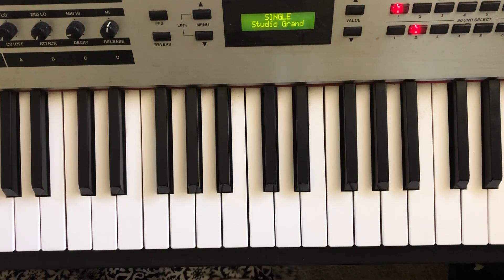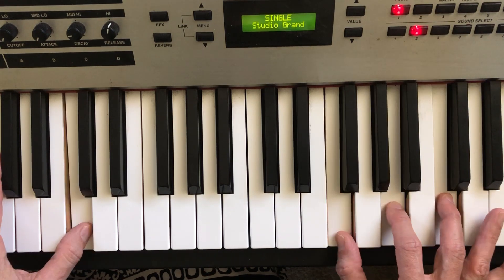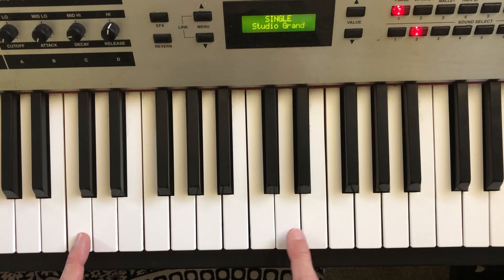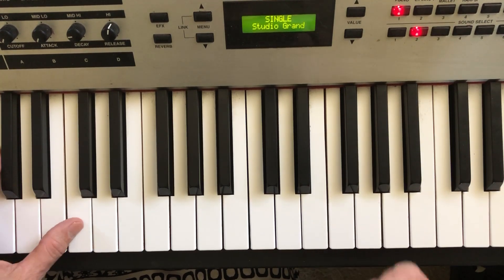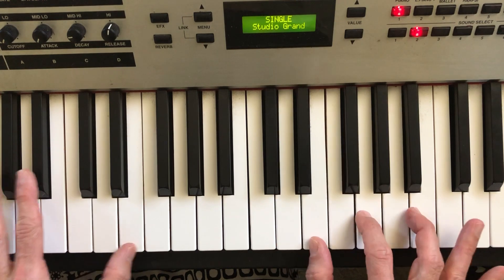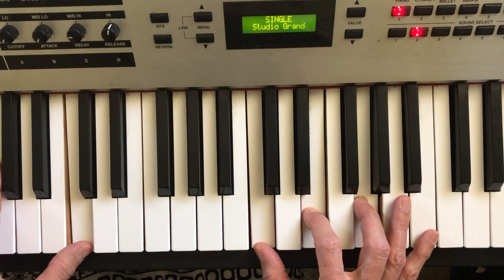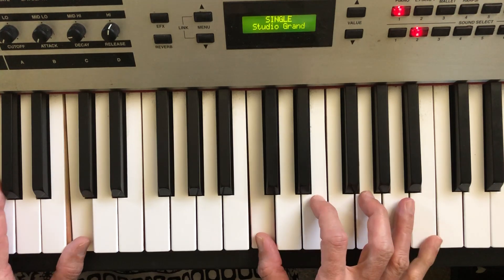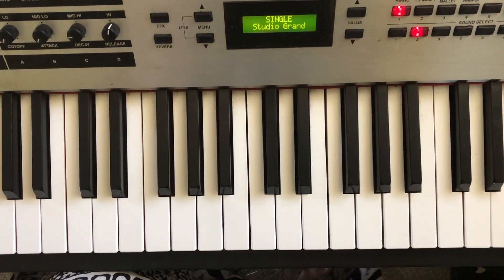Free Playing in C Major on Piano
Award-winning piano player, songwriter and educator Robbie Gennet teaches some basic concepts on piano.

Nothing fancy and easy to do even if you know nothing about playing piano. If you are following my videos, you'll know a lot more about what to do with this to evolve it and make higher levels of your music.

Love to hear what you think and how it felt to play with this on your own piano or keyboard.